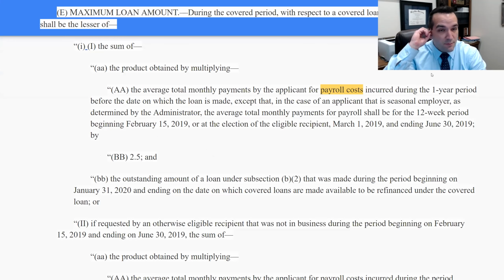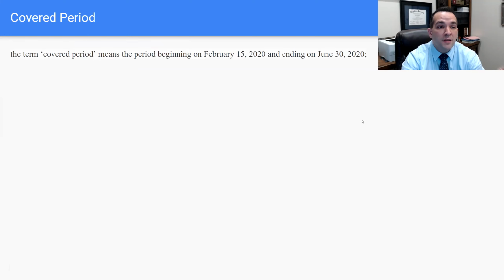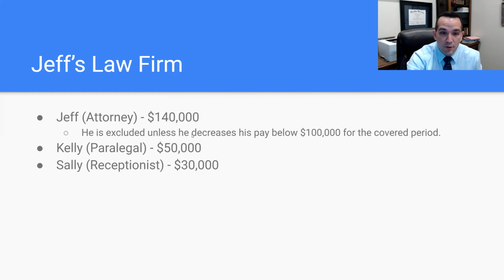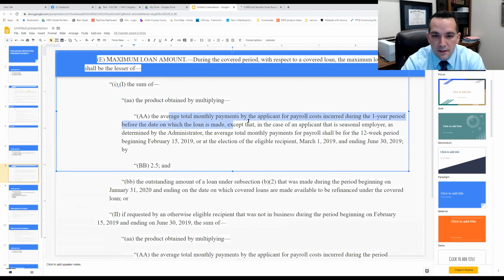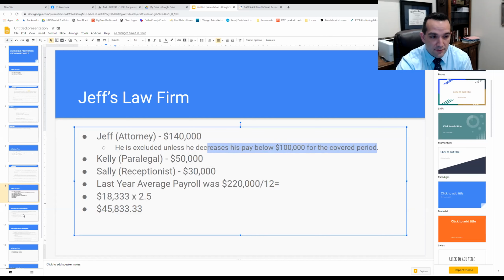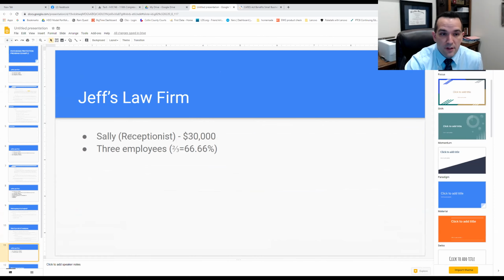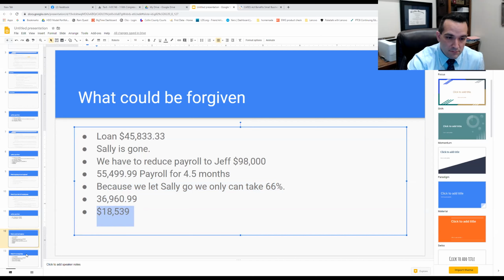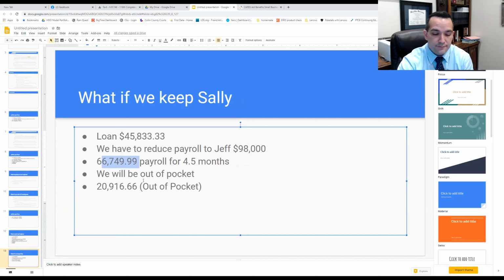Care Act SBA Loan and Example.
This video goes through an example of the paycheck protection program. It is to help small business owners understand the CARE ACT and how to apply for an SBA Loan.